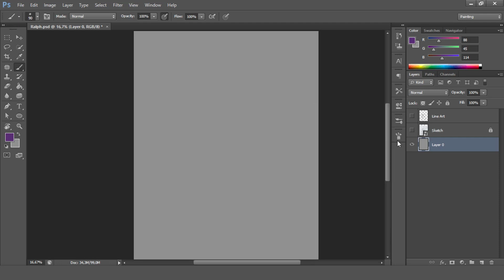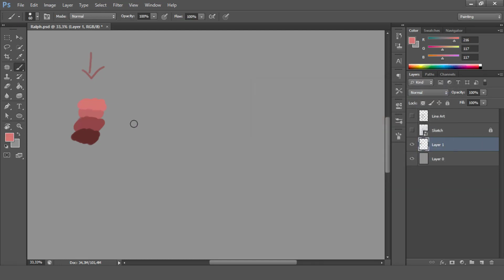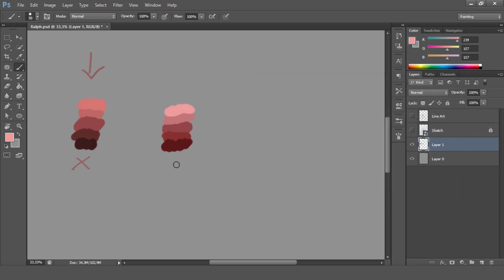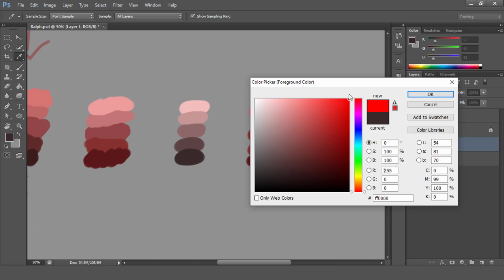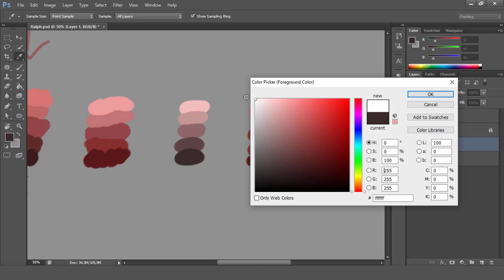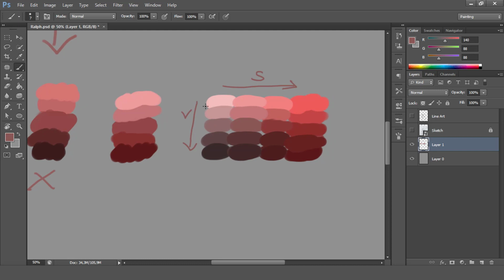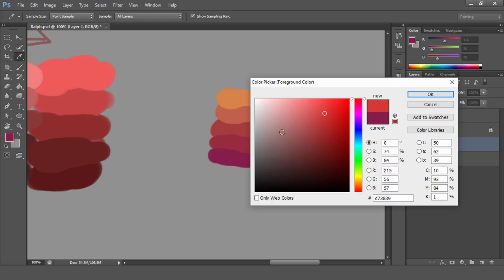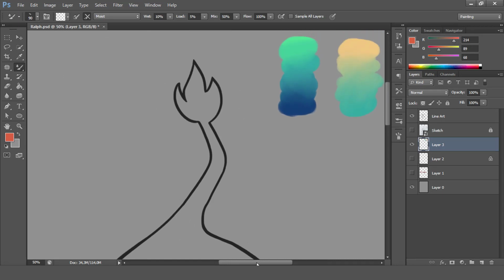How to build a color palette for your digital painting [VIDEO TRAINING]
Hi everyone! In this video, I am going to show you how you can build a good color palette, that doesn't lack color. A lot of beginners make the mistakes to work with standard values, and I am going to show you how you can break that rule, and create stunning color palettes for your digital paintings. Read below to get more info about the Skillshare class I was talking about.

❤️ FREE SKILLSHARE CLASS:
Inside this Skillshare class, I will show you how you can color your digital paintings like a pro in Adobe Photoshop. I am going to teach you how you can go from line art to a full colored digital painting (See the graphic above).

And believe me: it is not rocket science. 🚀

When you are getting the hang of it, you can implement all of the techniques and strategies I am going to teach you in your future digital paintings.

If you sign up for Skillshare through my link, you will have 2 free premium months so you can watch the class entirely free.

Want to read digital painting articles that don't waste your time? My blog is made for you. On this blog, I publish posts about how you can improve your digital paintings, what tools I use, and other helpful and amazing tutorials.

❤️ FREE Photoshop brush pack:
Overwhelmed by all the brushes you have downloaded? Simplify your brush setup by downloading these 8 Photoshop basic brushes. inside this bundle are my eight favorite brushes I use daily when I am digitally painting in Adobe Photoshop. (And they are the only ones I need!)  From sketching to lining to coloring; This brush pack contains them all.